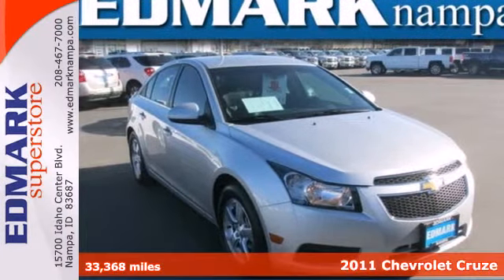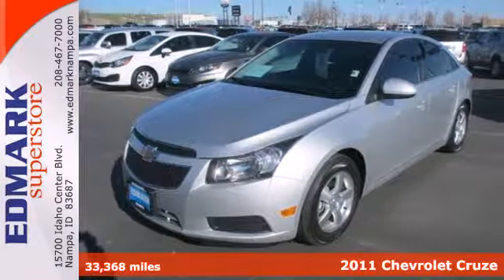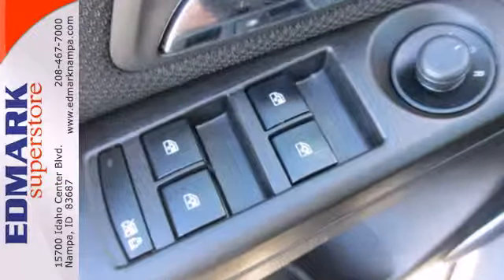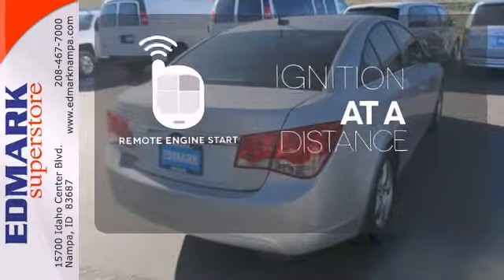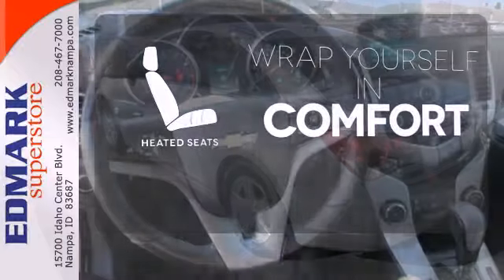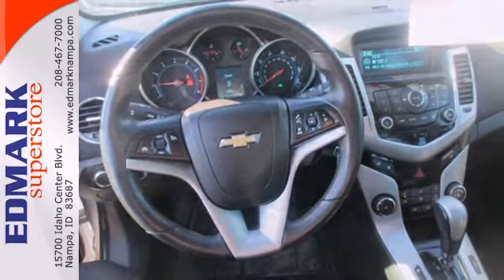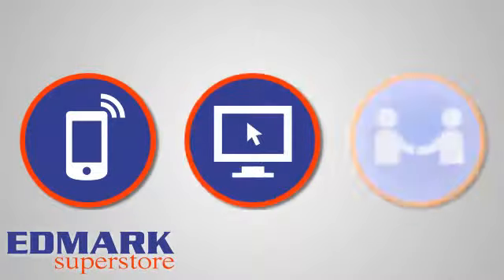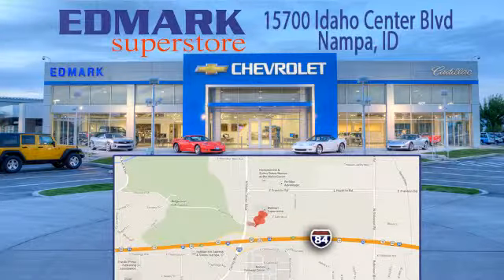2011 Chevrolet Cruze BoiseID Nampa, ID #813805 - SOLD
Year: 2011
Make: Chevrolet
Model: Cruze
Trim: LT w/2LT
Engine: 4 Cyl. 1.4L
Transmission: Automatic
Color: Silver Ice Metallic
Mileage: 33368
Stock #: 813805
OEM Certified: C. Tired of the same tedious drive? Well change up things with this wonderful-looking 2011 Chevrolet Cruze. Consumer Guide Recommended Compact Car. It has forever ahead of it with plenty of space still left on the odometer. This car is nicely equipped.

Address:
15700 Idaho Center Blvd